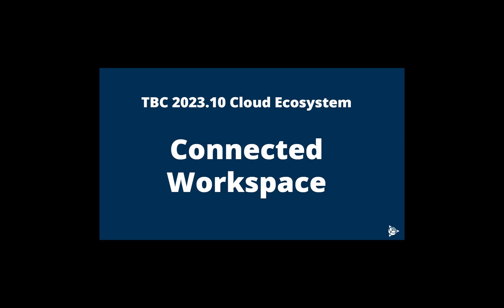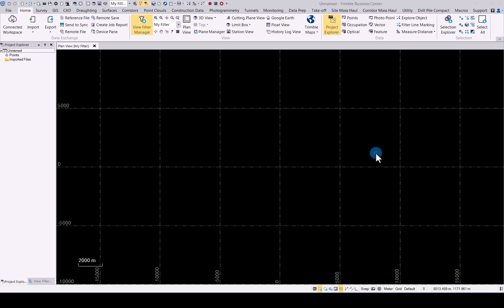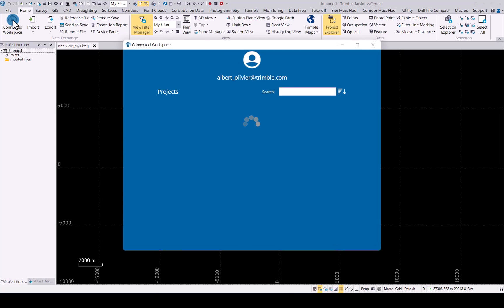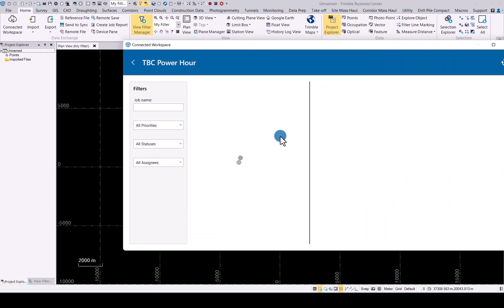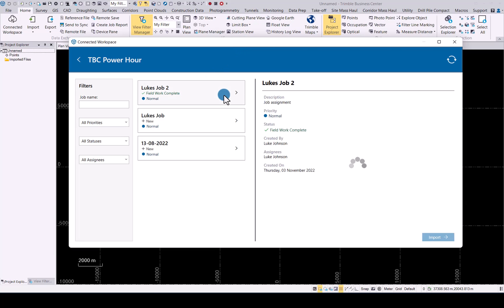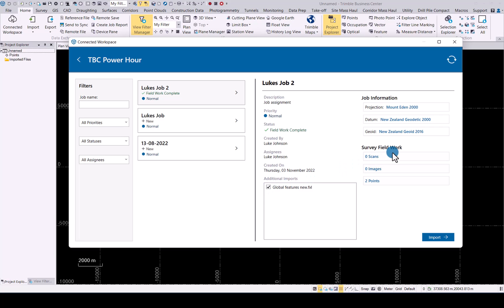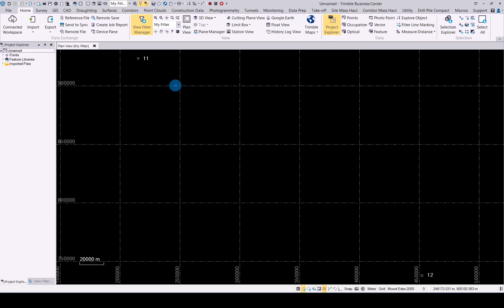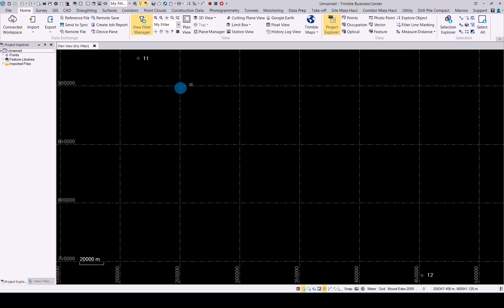TBC 2023.10 Connected Workspace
This video highlights the new “Connected Workspace” command in TBC. The Connected Workspace command, which provides an alternative to using Trimble Sync Manager, enables you to perform a seamless data synchronization workflow between TBC and Trimble Access via the Trimble Connect cloud platform. Connected Workspace is available in a limited-features version (import from Trimble Access only; no export back) in this release of TBC for users to try out. (Trimble Sync Manager will continue to operate as normal.) In subsequent TBC releases, the Connected Workspace command will replace Trimble Sync Manager entirely, providing a smoother and more efficient workflow, and an overall better user experience when performing a data exchange between TBC and Trimble Access.